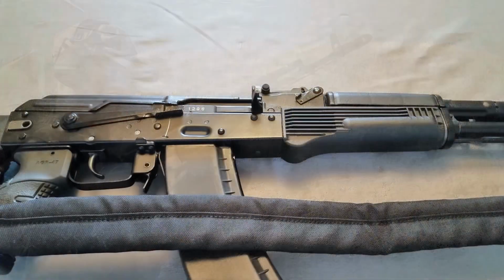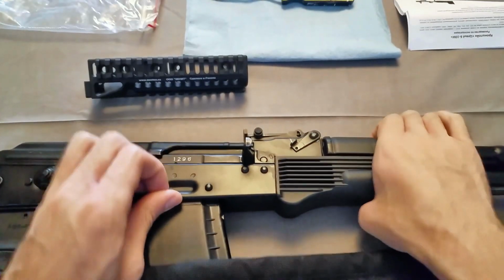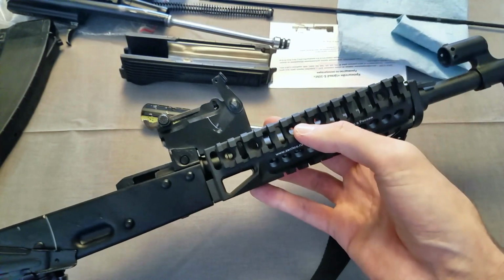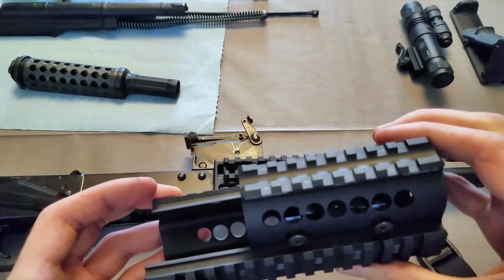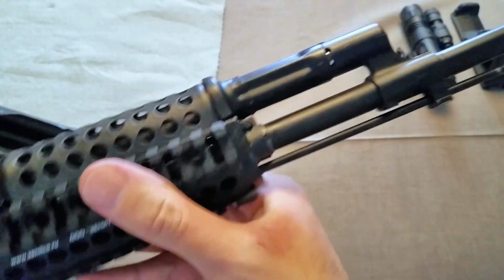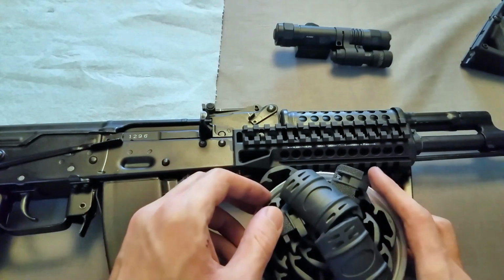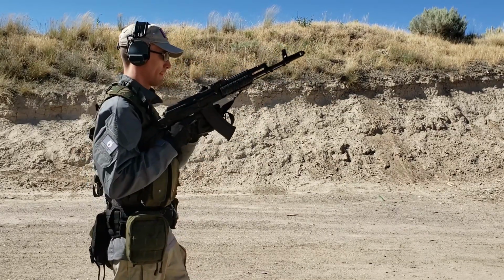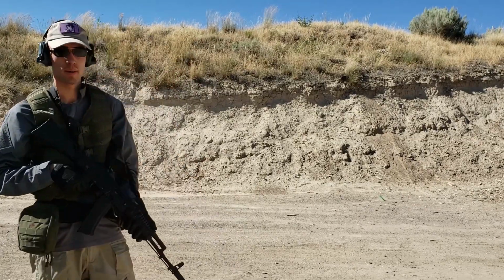Zenitco B-10M AK Railed Hanguard Review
Review of the Zenitco B-10M lower handguard with comparison to the Midwest Industries railed handguard and the Russian polymer handguard.

Timestamps
00:00 - Start
00:08 - Introduction
00:27 - Shipping
01:55 - Disassembly
04:19 - Weight comparison
04:53 - Post-installation
10:42 - Shooting with the B-10M
14:07 - Ending